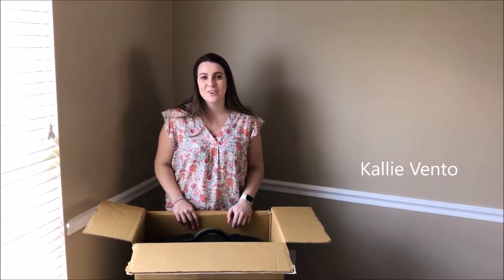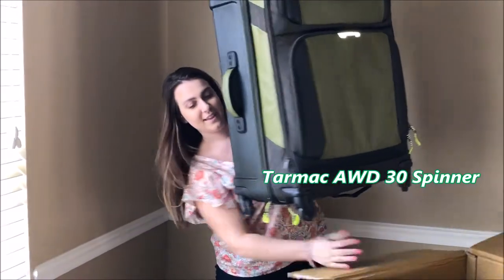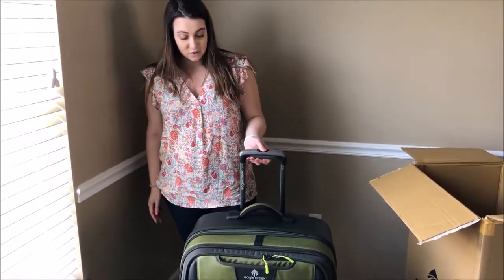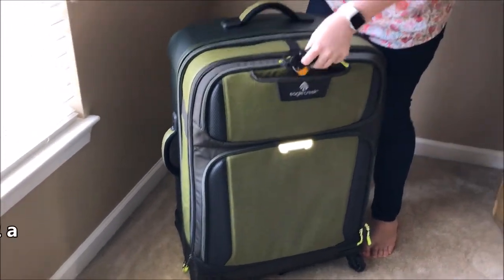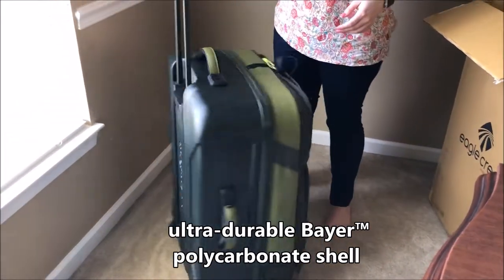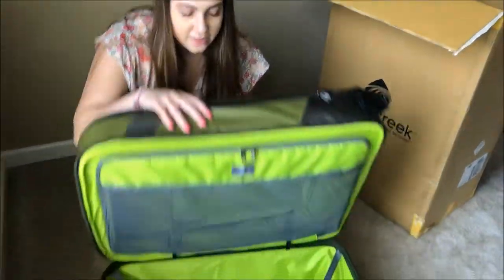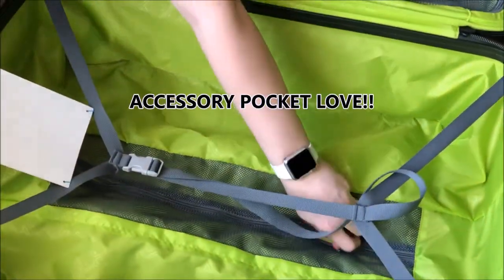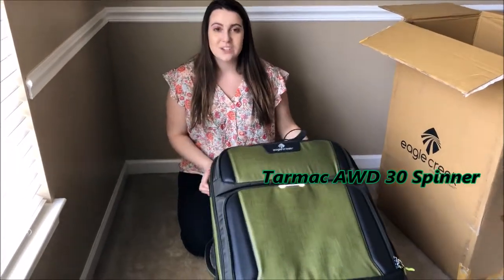EAGLE CREEK Tarmac 30 AWD Highland Green OVERVIEW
a PERFECT BAG for a 14-day international trip the Eagle Creek Tarmac 30 AWD Spinner.